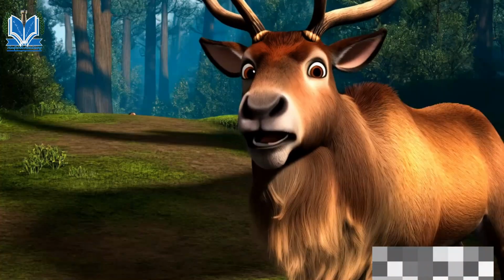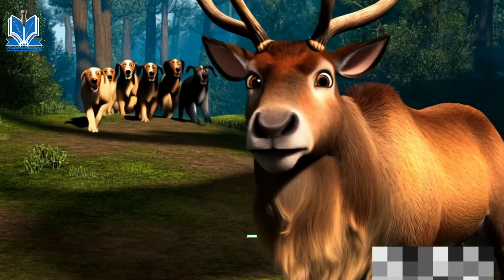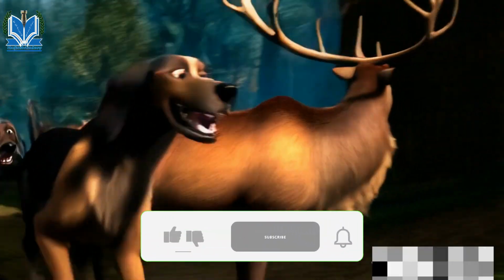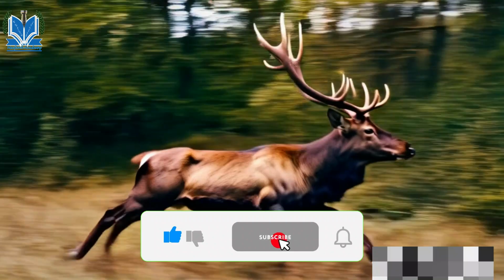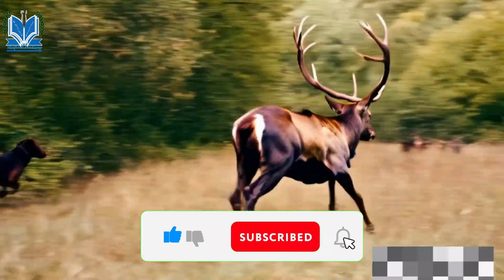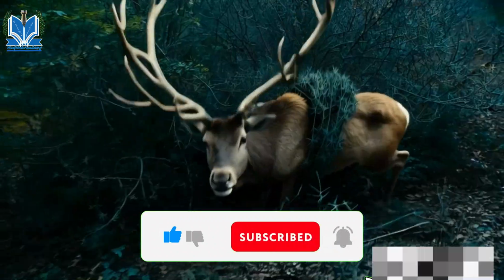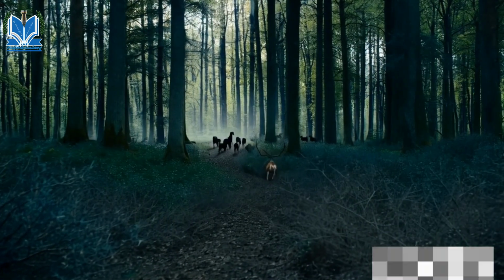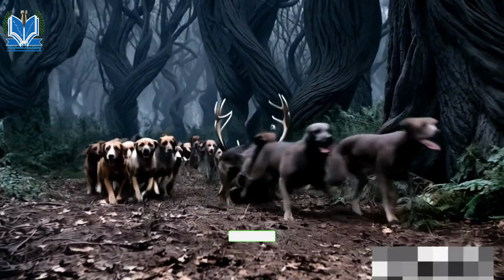Story a Foolish Stag in English for class 6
**Maqbool Academy** – Your ultimate destination for **education, news, sports, WordPress, and YouTube updates**!
download MaqboolAcademy app=

At Maqbool Academy, we provide **high-quality educational content** for students up to the **college level**, helping them succeed in exams and beyond. Stay informed with our **latest news updates**, covering current affairs and trending topics. Sports enthusiasts can enjoy **exciting sports videos**, including match analyses and highlights.

For tech-savvy users, we offer step-by-step tutorials on **WordPress development** and **YouTube updates**, helping you grow your online presence. Whether you're a student, a sports fan, a blogger, or a YouTube creator, Maqbool Academy has something valuable for you!

 Best regards: - Maqbool Academy